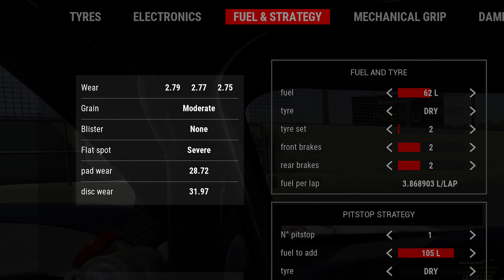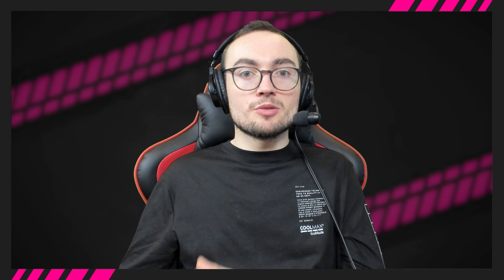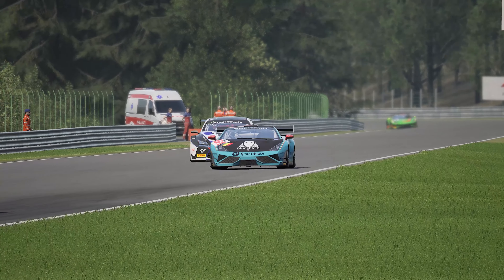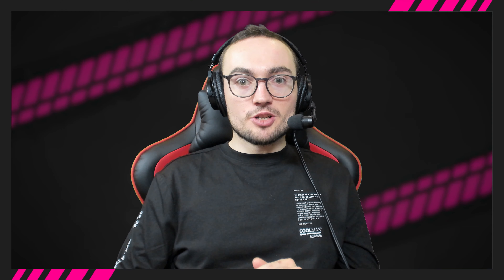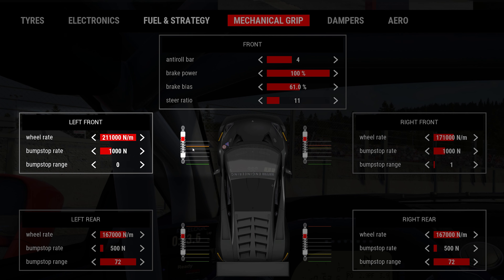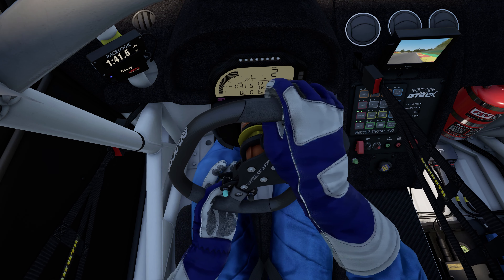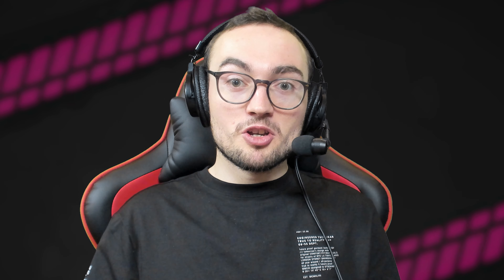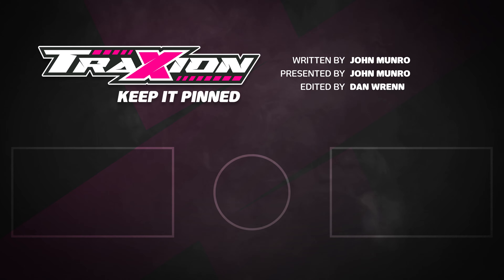Assetto Corsa Competizione Setup Guide: Part 2!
Making the most of your strategy options within Assetto Corsa Competizione (ACC) could be the difference between a 5th place finish and overall victory.

This is why it’s important to understand the fuel settings within the game. In Part 2 of our set-up guide, I will run you through these options and explain what works and what doesn’t.

In addition, I’ll also go through the tyre options, such as compounds and pressures. These are also critical to strategic success.

One element of the set-up which is more focused on outright speed is the suspension settings, and I’ll explain those to you in this video too.

Watch the video, notepad and a pen are optional but probably advised if you are taking ACC serious, and hopefully, these tips will help you to become quicker over a race distance.

In part three, coming soon, I’ll look at the damper and aero settings in more detail, so subscribe to the Traxion YouTube channel to be notified when the next episode is released.